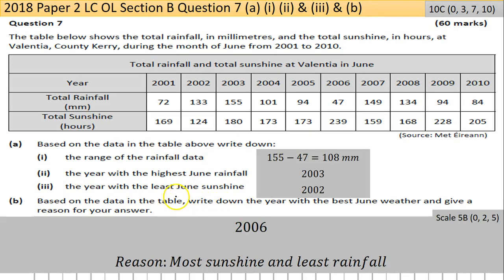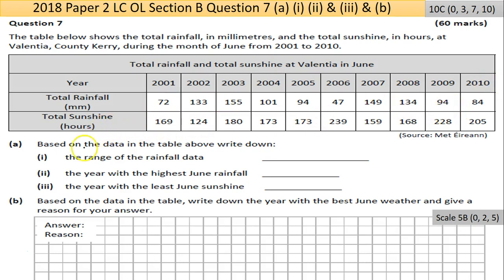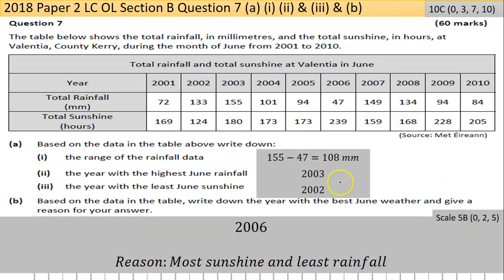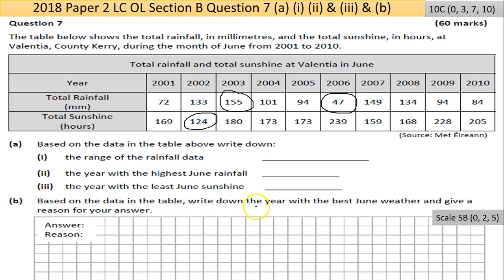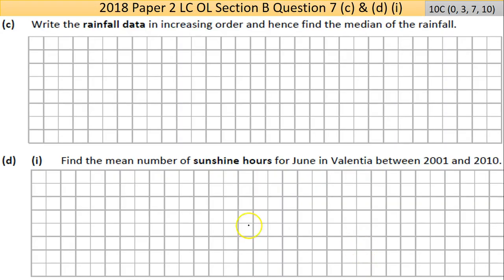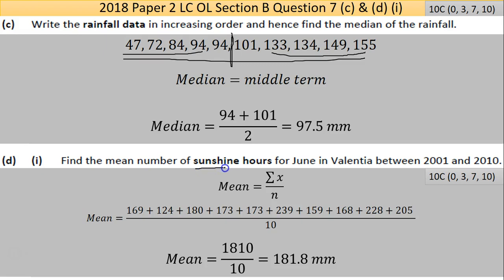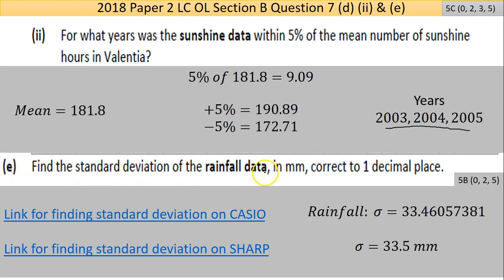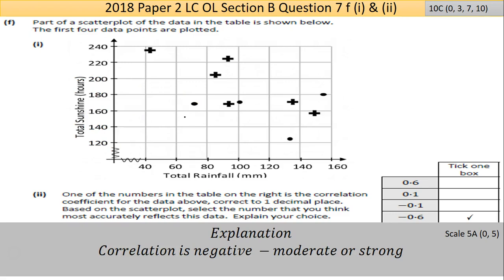Maths screencast 2018 Paper 2 LC OL Question 7